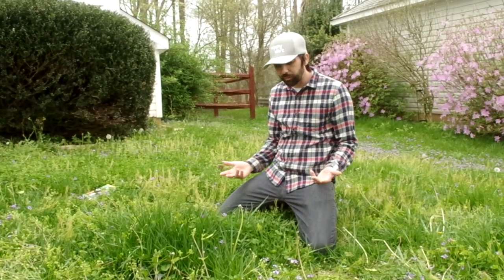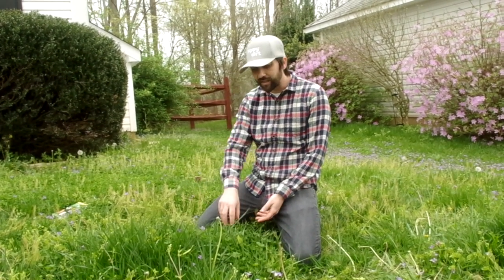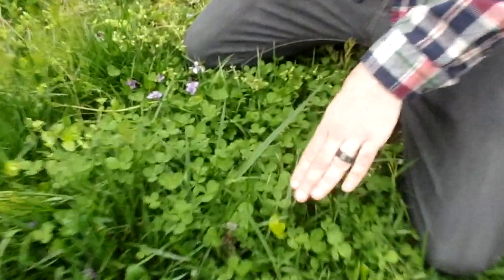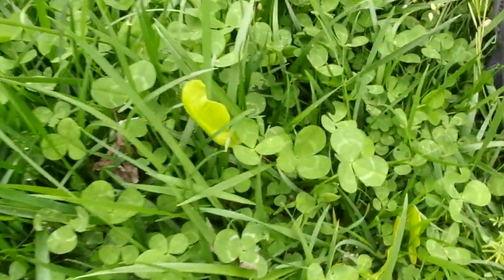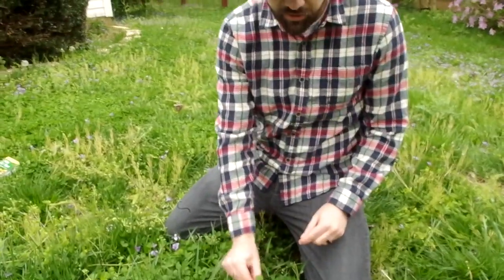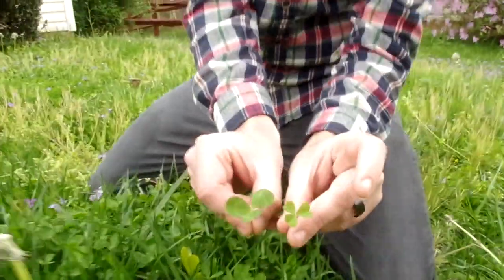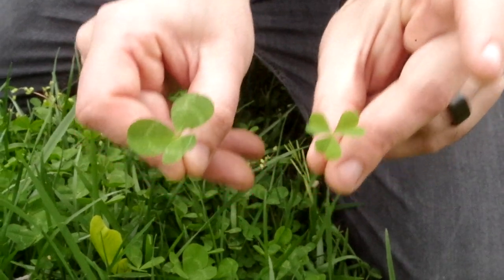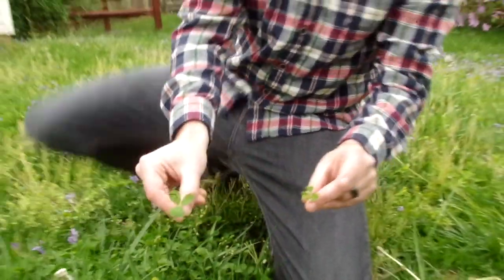Potential Pantry Clover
Chef Clark Barlowe shares how to identify and utilize white clover.  Both culinary and medicinal applications are discussed.